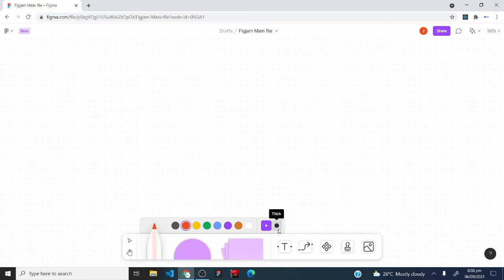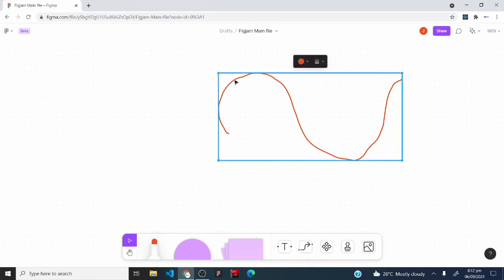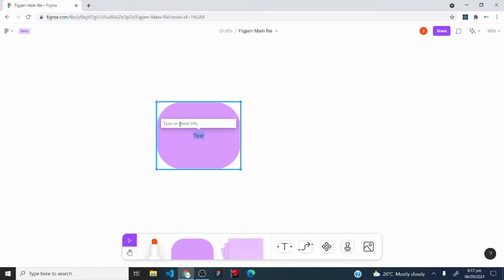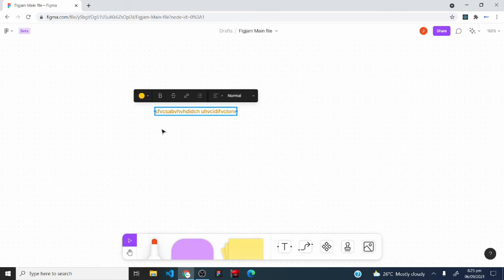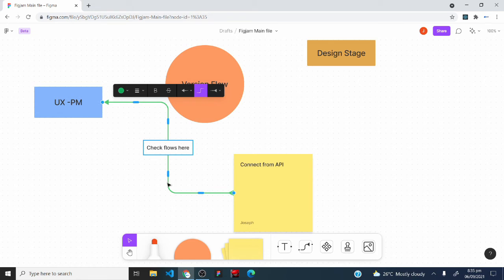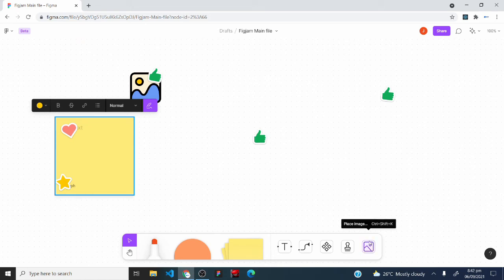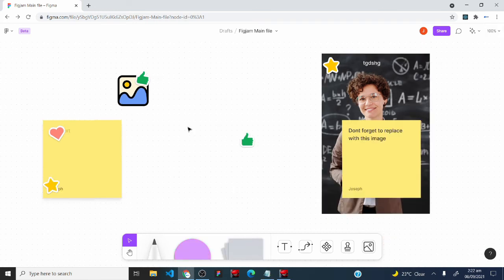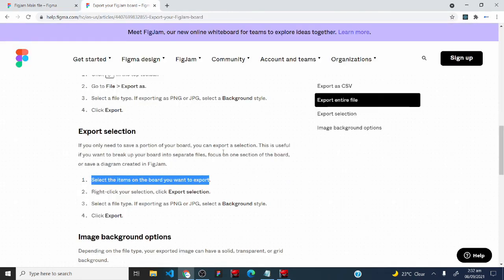Welcome To FigJam - How To Use Figjam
Welcome
In This Video we covered details on how to use Figjam which is an amazing tool from Figma.

This Video is meant for Designers, Researchers, product managers, Project managers and anyone who needs to iterate and organize ideas.